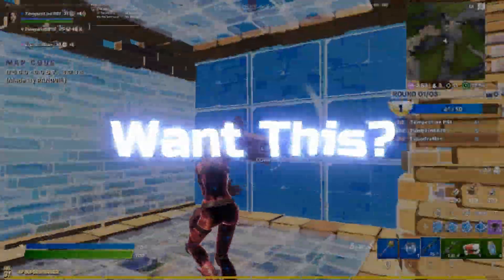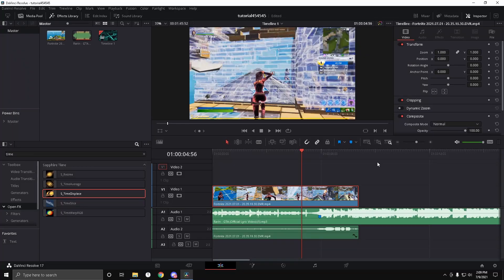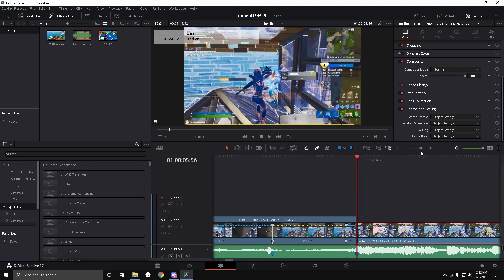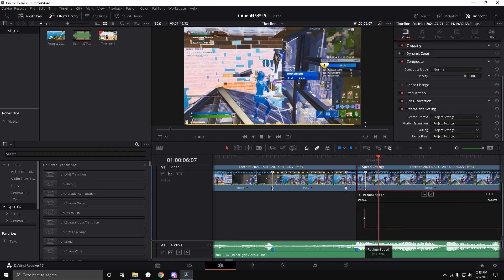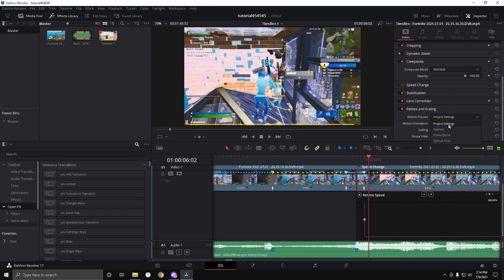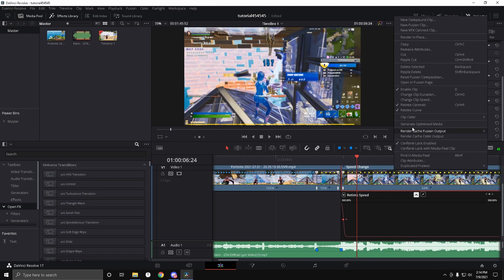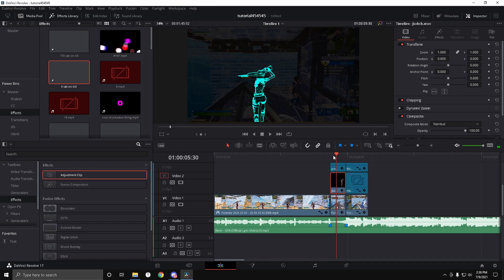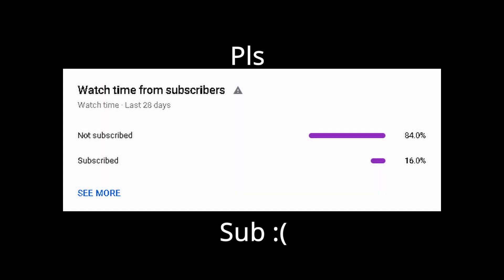How to do this *INSANE* SKIN GLOW in Davinci Resolve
In todays video I show you how to make this CRAZY SKIN GLOW like Maxi, Sack, Eon, and 12th in Davinci Resolve. THIS IS AN ADVANCED TUTORIAL so if you are new to editing this may be confusing. I put a lot of time and effort into my videos and over 80% of people that watch my videos are not subscribed, so if you enjoyed or if this video helped you in any way, please consider subscribing.

Presets (You need Davinci Resolve 17 and sapphire plugins)

Sapphire Plugins ARE NEEDED. If you do not have them go look up a tutorial on how to get them for davinci resolve on YouTube because there are tons of them. I am not going to link them because it is against tos.

Time Stamps:
0:00-0:08 What you will learn
0:09-3:33 Velocity
3:34-7:21 Skin Glow
7:22- 8:20 Effects
8:21-9:10 SFX

My specs:
16 gb of 3600 mhz ram

My Peripherals:
Asus 144hz 1ms monitor